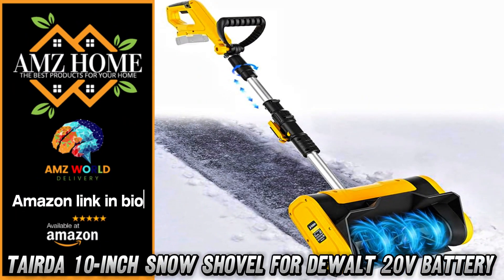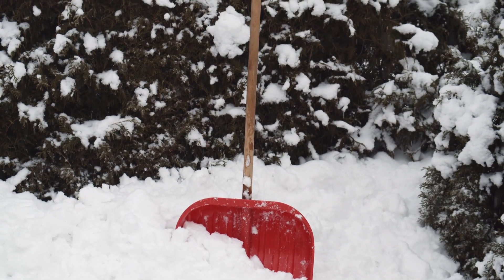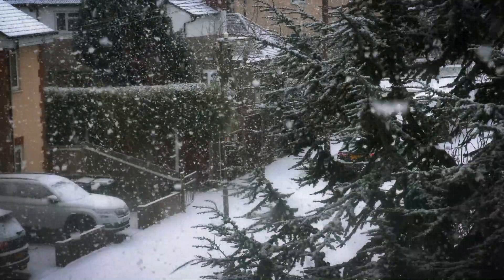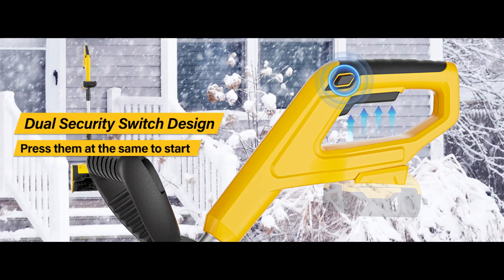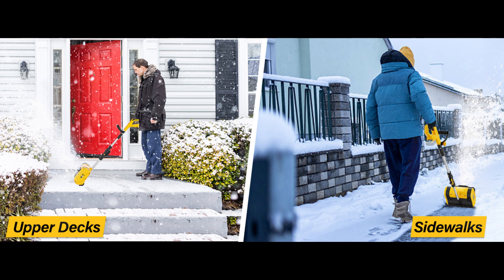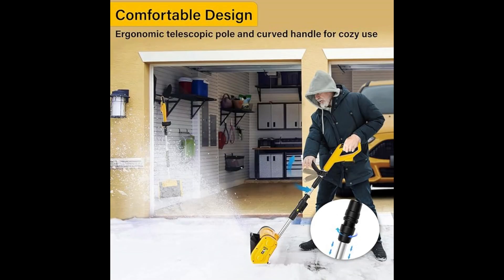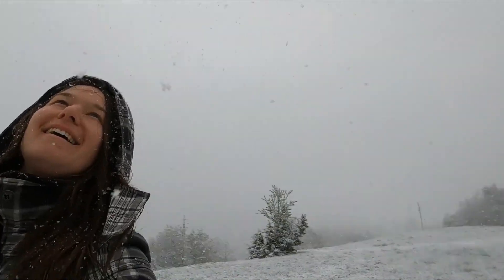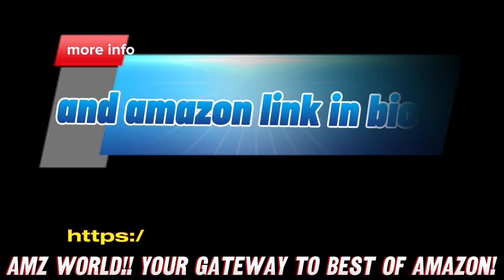Review TAIRDA 10-Inch Snow Shovel for Dewalt 20v Battery, Amazon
Here are the key features of the TAIRDA 10-Inch Snow Shovel for Dewalt 20v Battery (Bare Tool):

Battery Powered:

Works with Dewalt 20v/60v batteries (such as DCB205, DCB204, DCB206, DCB609). Battery and charger are not included.
Effective Snow Removal:

Clears a 10-inch wide and 6-inch deep path. Throws snow up to 20 feet, making it efficient for patios, decks, and driveways.
Powerful and Brushless Motor:

Equipped with a brushless motor for strong, effortless snow clearing.
Ergonomic Design:

Adjustable curved handle and telescopic pole to reduce strain on your back and shoulders, providing comfortable usage.
Lightweight and Compact:

Weighs only 10 lbs, making it easier to maneuver, carry, and store. Suitable for women and senior citizens.
Tool-Less Assembly:

Can be assembled or disassembled in seconds without the need for tools.
Dual Safety Switch:

Equipped with a security switch to prevent accidental activation, ensuring safe usage.
Versatile Usage:

Ideal for clearing snow from patios, decks, sidewalks, stairs, and more.
This snow shovel offers convenience and efficiency for quick snow removal without the hassle of cords or gas power.

Now, let’s talk about comfort. Does it hurt your back like regular shoveling? Nope, not at all! TAIRDA has an ergonomic design with an adjustable curved handle and a telescopic pole. This means you won’t have to bend over while you’re clearing snow, saving your back, arms, and shoulders from unnecessary strain. Plus, because it’s so lightweight, at just 10 pounds, it’s super easy to maneuver. It’s practically designed for everyone—whether you’re young or young at heart, you’ll have no problem using this.

Here’s a fun one for you: How fast can you get it up and running? Pretty fast, actually! With its tool-less installation, you can assemble or take it apart in seconds. So, when that unexpected snowstorm hits, you won’t be wrestling with a bunch of screws or instructions. Just snap it together, grab your battery, and you’re good to go. Convenient, right? It's like a snow-fighting ninja, stealthy and quick to the rescue!

Alright, let’s address the safety features. Is this thing safe to use? Absolutely. It comes with a dual safety switch system, meaning it won’t accidentally start up just by pressing a single button. You need to press the Power Switch and Security Switch at the same time to fire it up. This added layer of protection makes sure you don’t unintentionally activate it while, say, carrying it across the garage. Your fingers and toes will thank you.

Now, you might be wondering: Where can I use this shovel? Well, with a 10-inch clearing width, it’s perfect for smaller areas like patios, decks, walkways, sidewalks, stairs, and even your dog’s path! That’s right, Fido can have a snow-free path to run around, thanks to this tool. But don’t be fooled by its compact size—it still packs enough punch for your driveway or front porch. Versatile, huh?

By the way, where can you get this fantastic tool? Great question! It’ll take you straight to Amazon, where you can snag this awesome snow shovel—plus, there’s often a great discount waiting for you.

So, if you’re looking to make snow removal less of a hassle and more of a breeze this winter, the TAIRDA 10-Inch Snow Shovel is definitely worth checking out. Its powerful brushless motor, ergonomic design, and lightweight build make it perfect for all your snow-clearing needs.

And that wraps up today’s video! Also, remember that purchasing through the product link will help our channel grow with a tiny commission—at no extra cost to you!